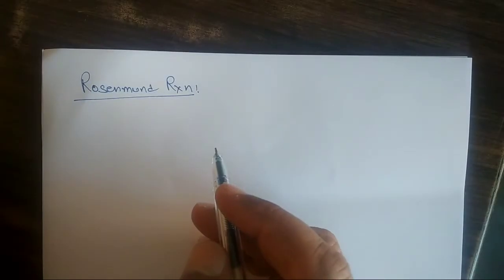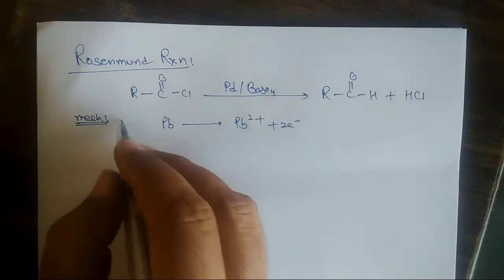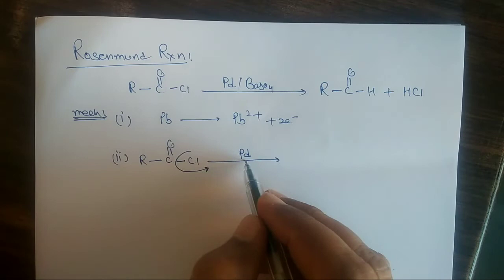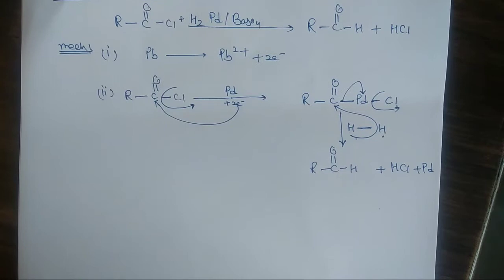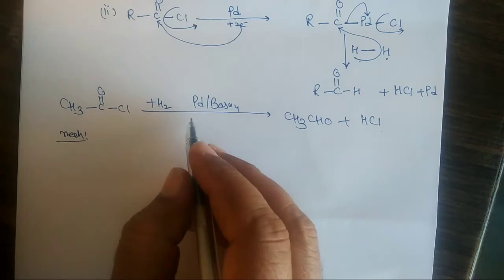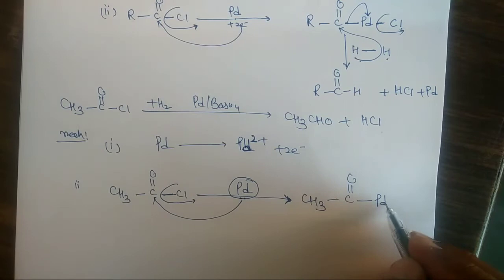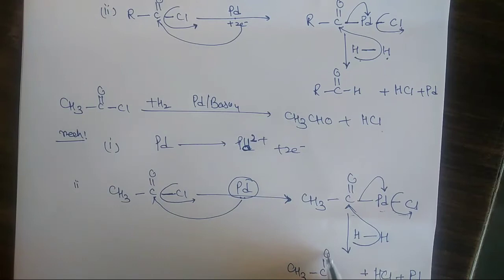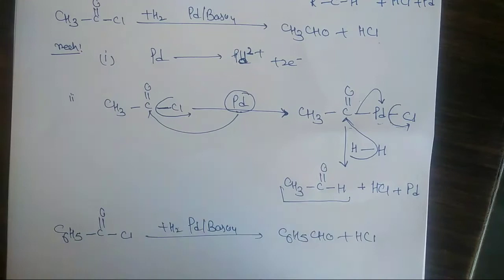L-6 I Aldehyde Ketone Preparation | Rosenmund Reaction | Mechanism I NEET JEE 12 || By Sarbjit Rala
rosenmund reaction,
rosenmund reduction,
rosenmund reaction class 12 tricks,
rosenmund reaction mechanism,
rosenmund reaction class 12,
mechanism of rosenmund reduction,
mechanism of rosenmund reaction,
preparation of aldehydes and ketones,
preparation of aldehydes,
rosenmund reduction reaction mechanism,
rosenmund reduction mechanism,
rosenmund reduction class 12th,
aldehydes and ketones reactions,
neet,neet 2019,
chemistry,
rosenmund reaction reagent,
Dr Sarbjit Rala